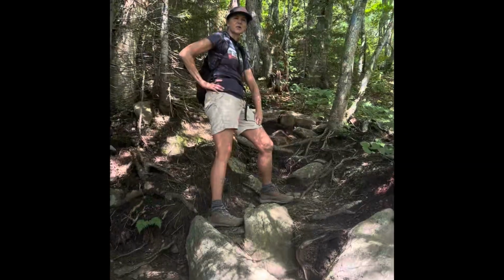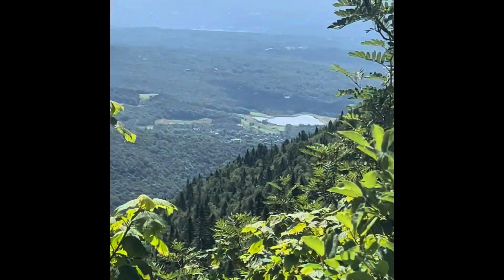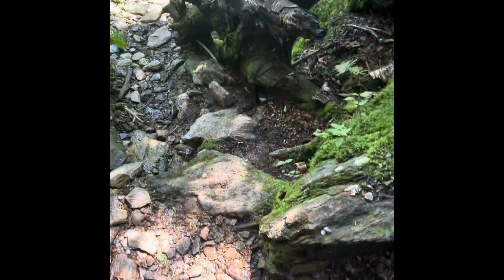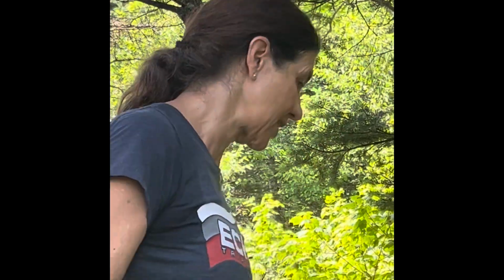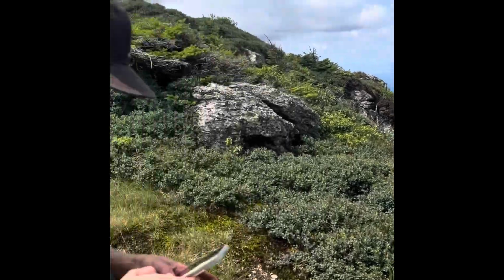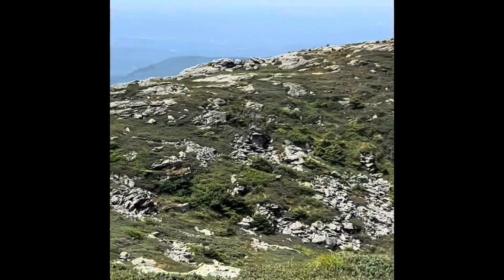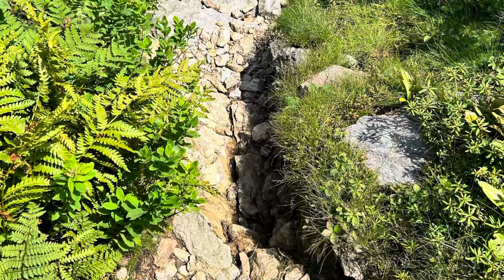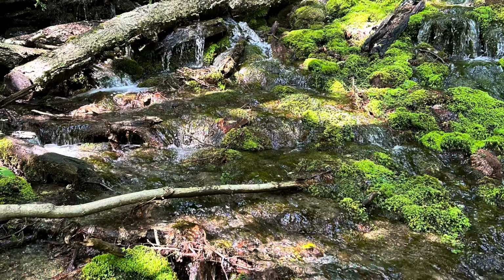Hell Brook Trail to Mt. Mansfield, VT!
Hell Brook Trail Vermont! To Mt. Mansfield

The steepest hike in the entire state of Vermont. Technically challenging! Absolutely beautiful! Our most fun hike of our lifetimes!